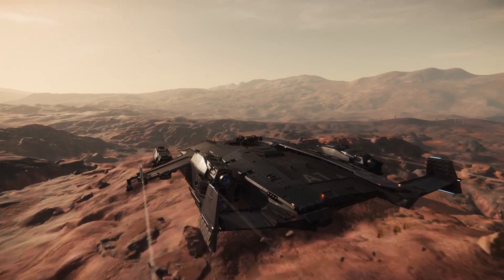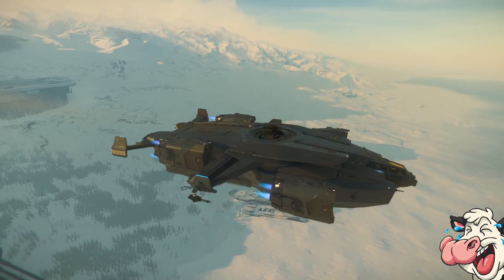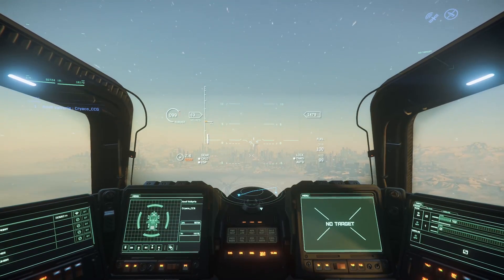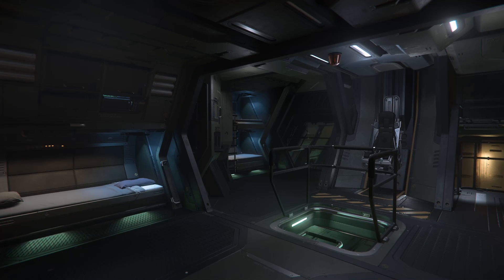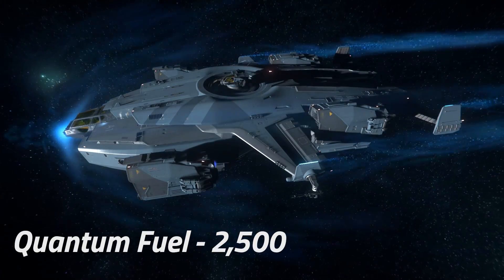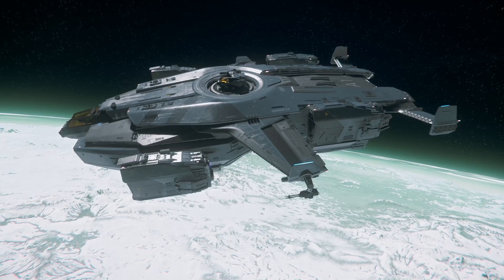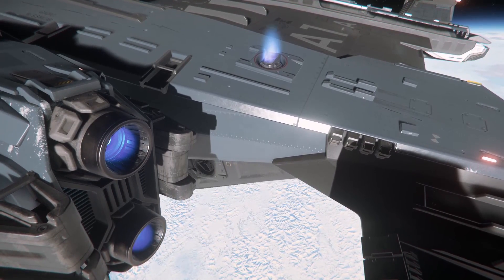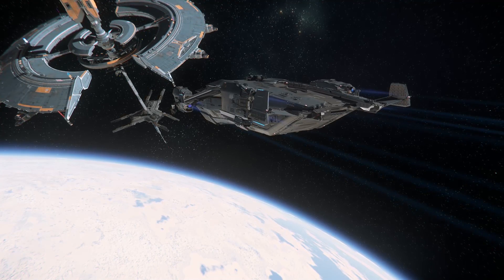Anvil Valkyrie Review - Star Citizen 3.10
We take a look at the Anvil Valkyrie, go over some of the important stats of this heavy dropship, and give our thoughts on it's usefulness and possible upgrades.

Upgrades :-
Hemera quantum drive

Star Citizen is an upcoming massively multiplayer, space trading and combat game developed and published by Chris Roberts' company Cloud Imperium Games for damage). Microsoft Windows.